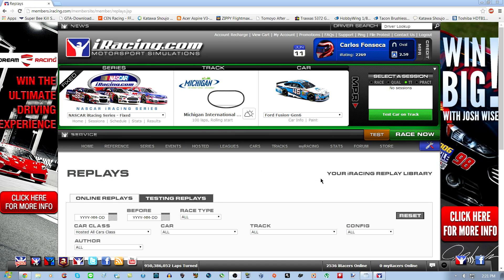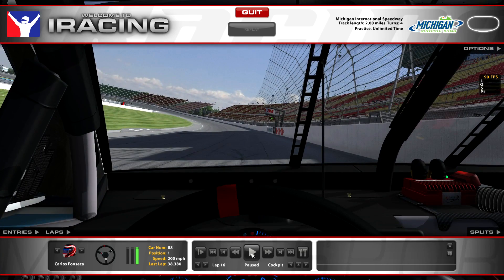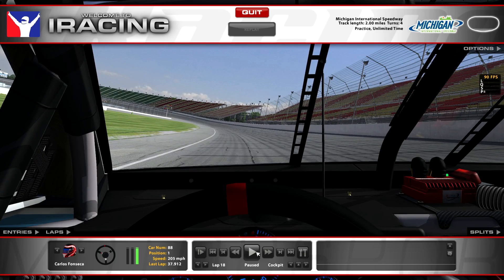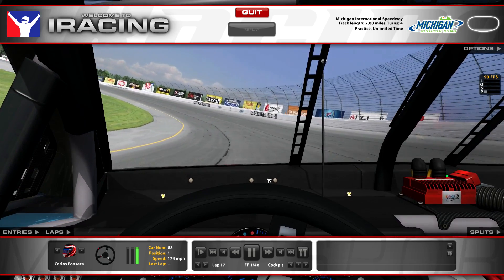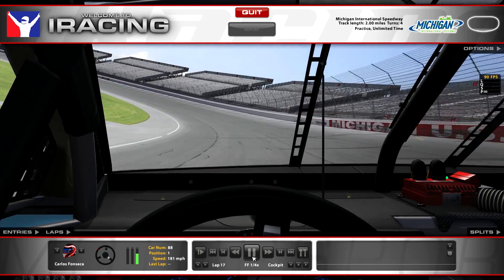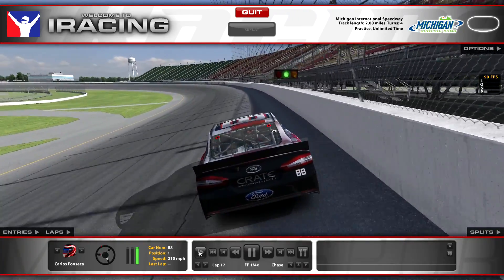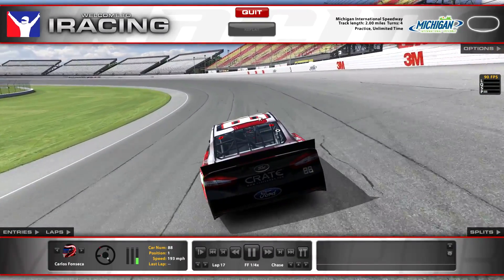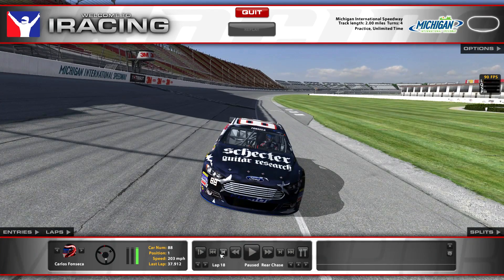iRacing Track Guides - Michigan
here is the track guide for michigan this week. its a fast place without  the security of daytona like banking.